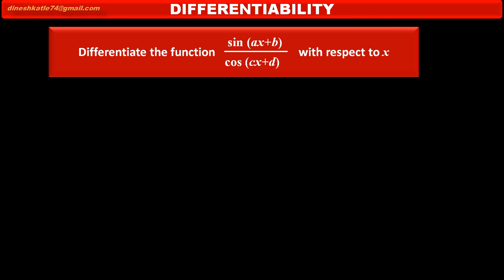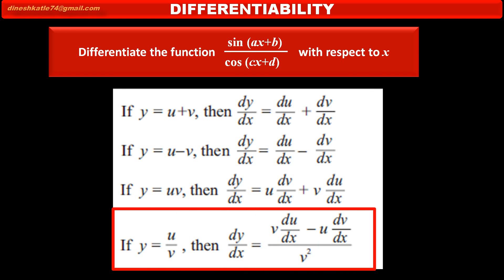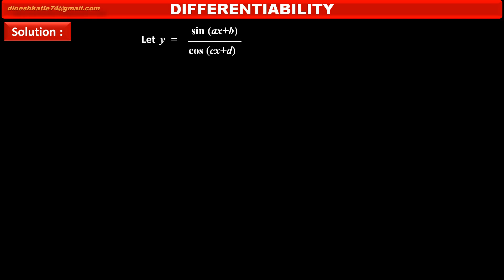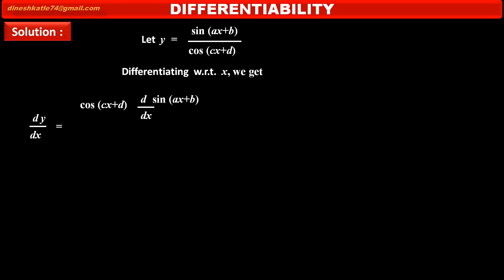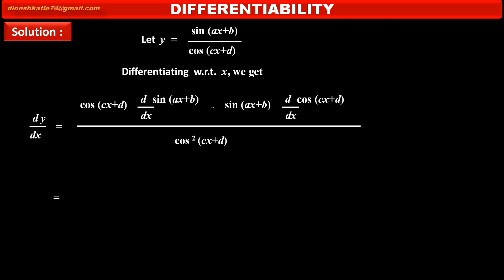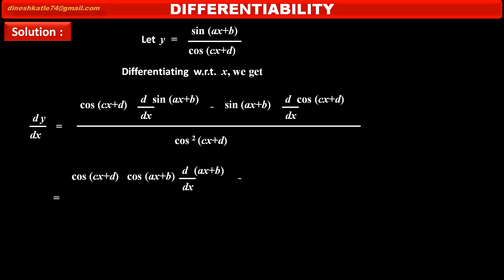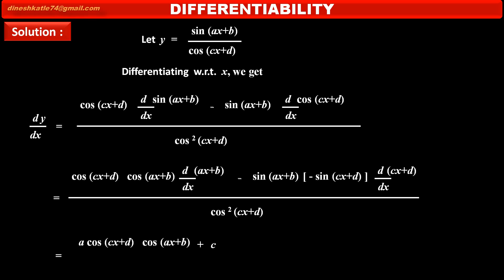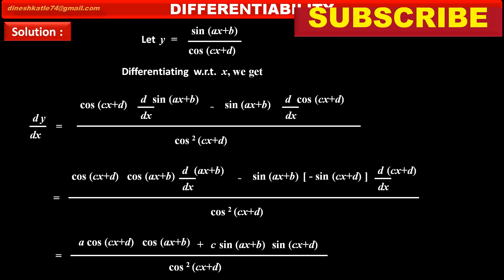6. Find Derivative of sin(ax+b) upon cos (cx+d) wrt x